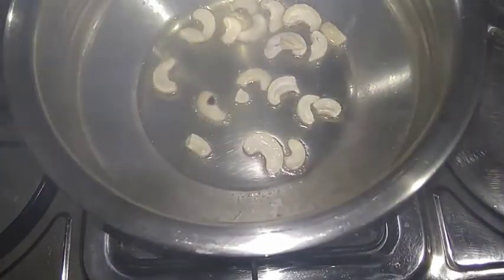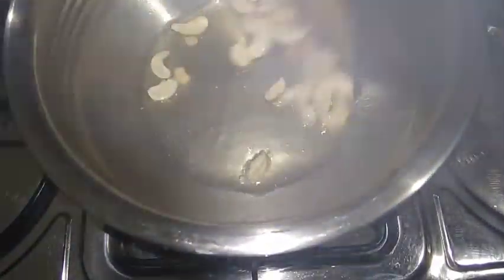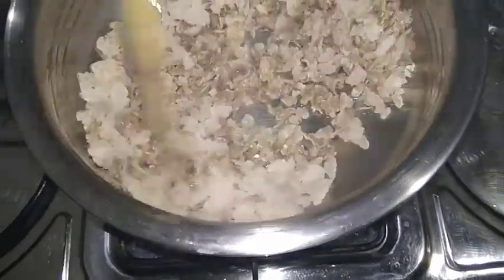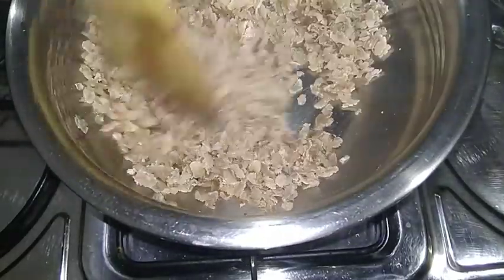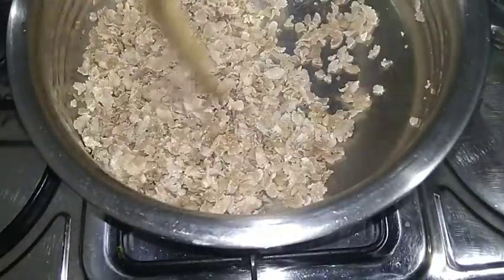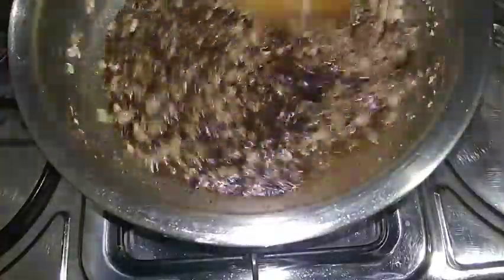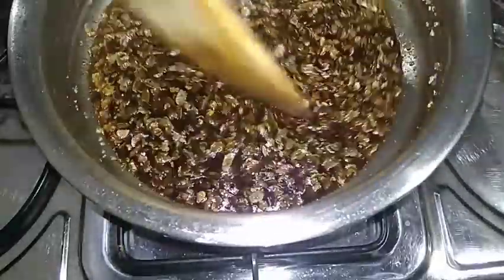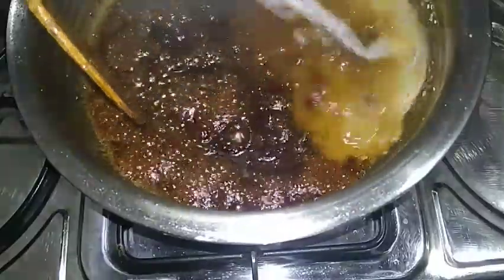അവൽ പായസം ||onam special payasam challenge no.2||salus heaven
Hi all,
Here i am sharing second onam special payasam recipe.
making this payasam using brown rice flakes.
hope u all like it.
so lets watch it.. thank u..